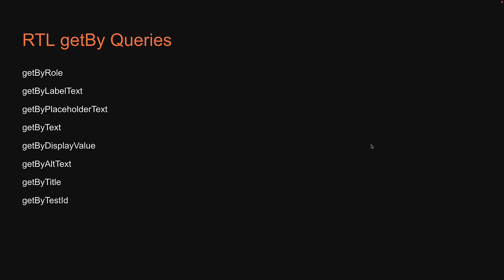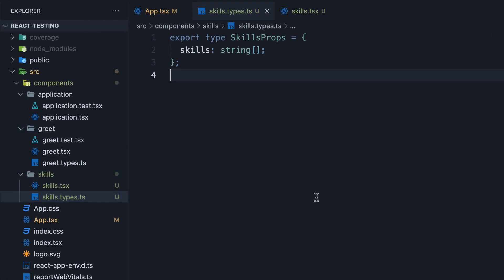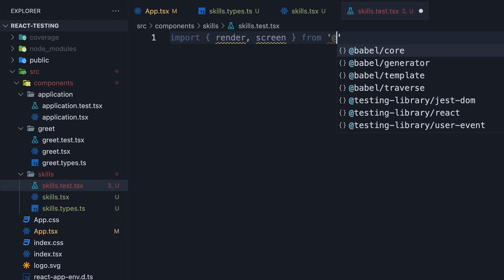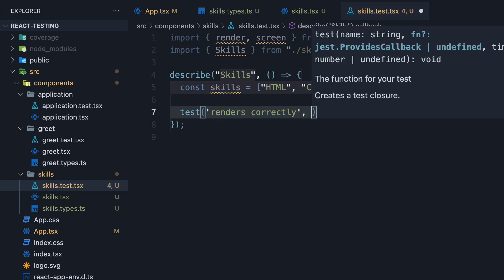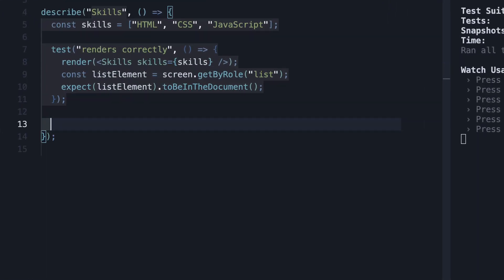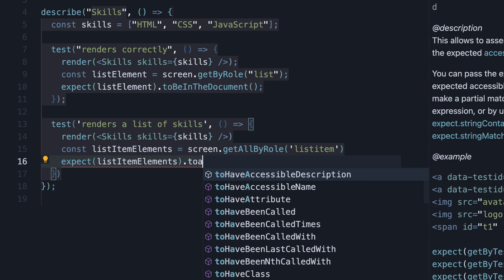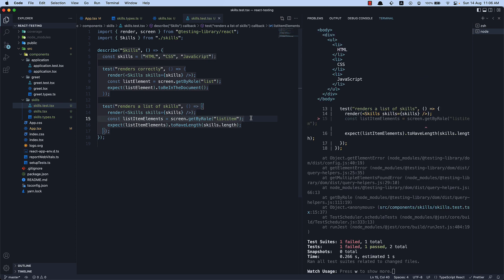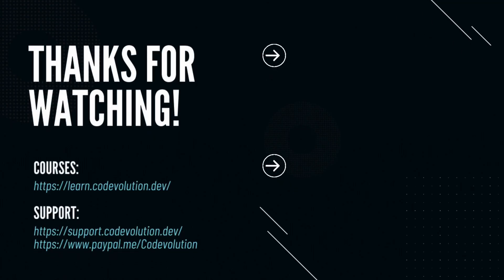React Testing Tutorial - 28 - Query Multiple Elements